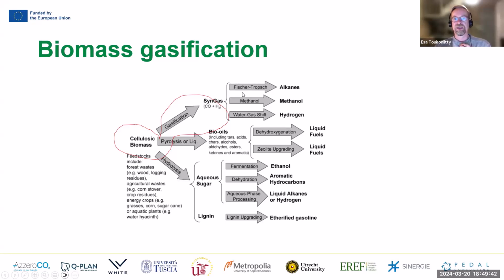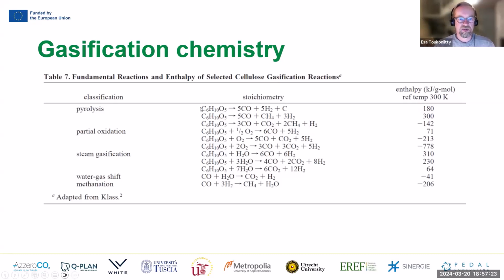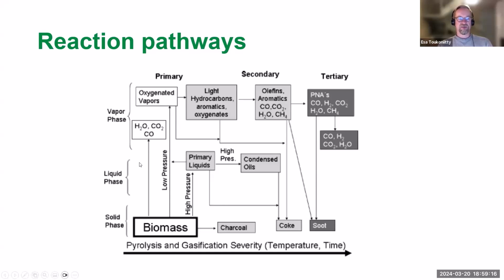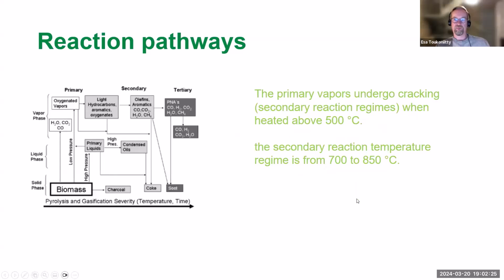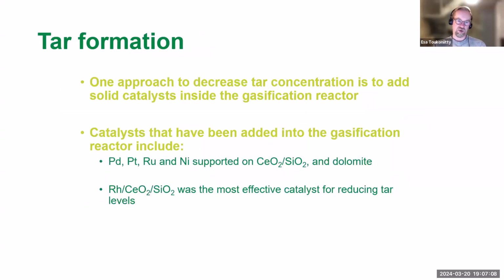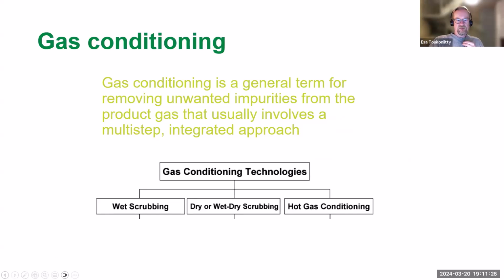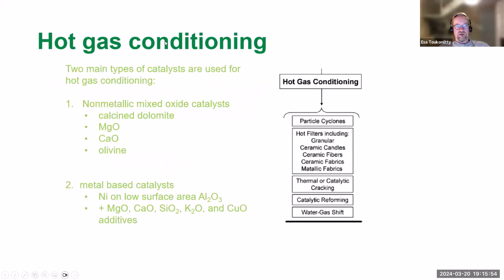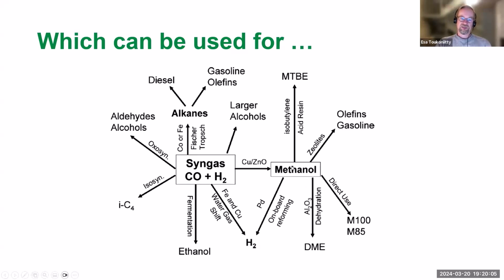13 Lecture -Gasification